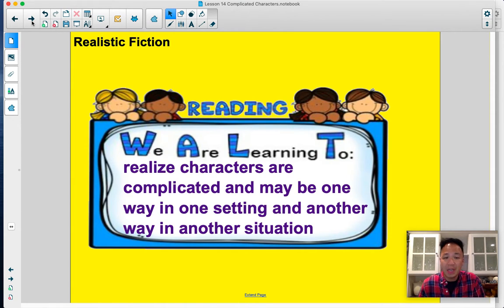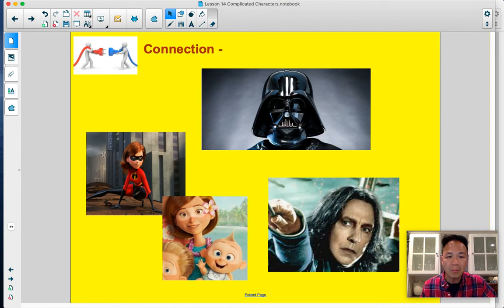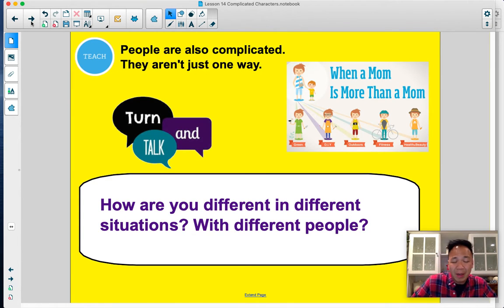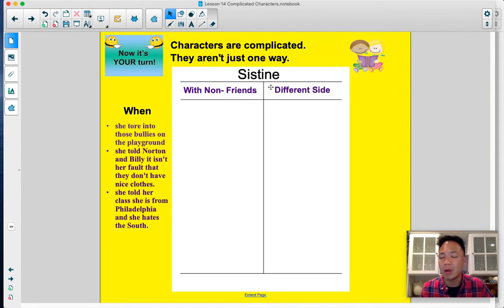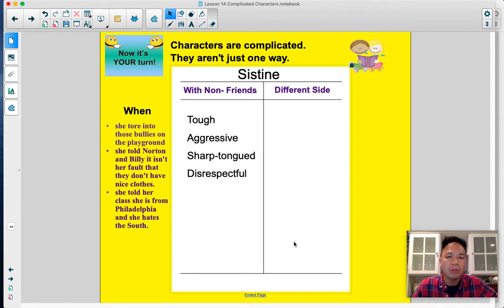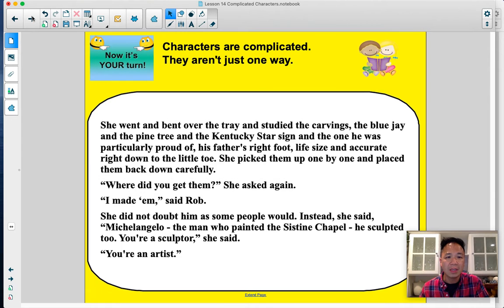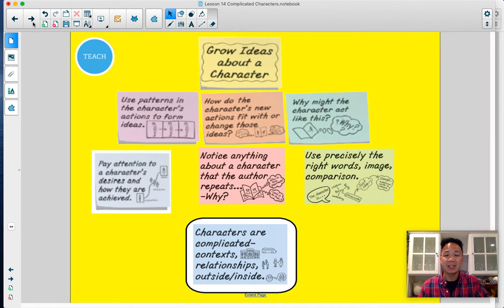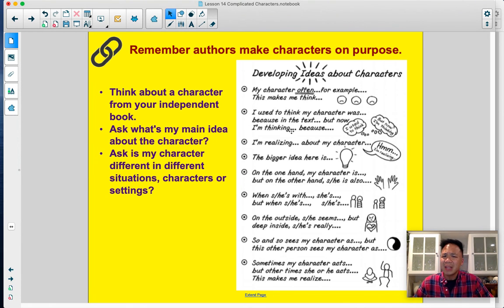Realistic Fiction: Complicated Characters